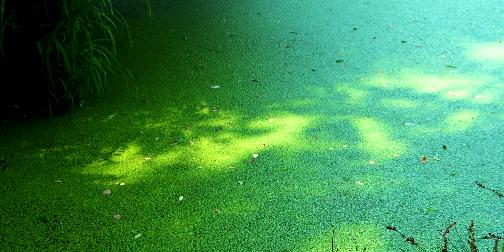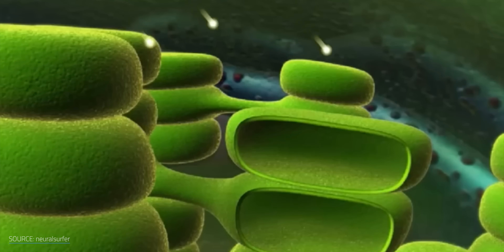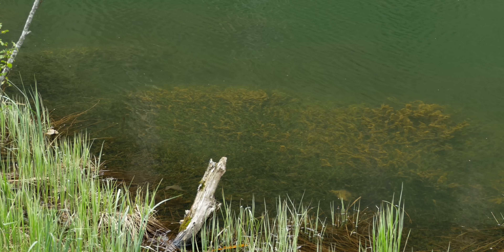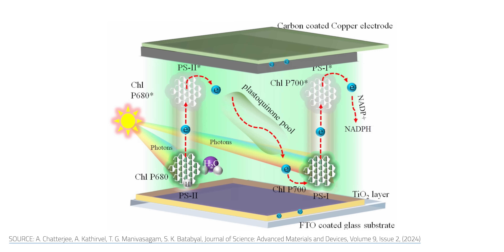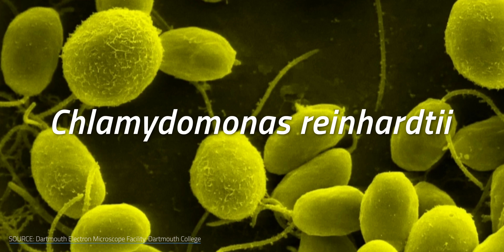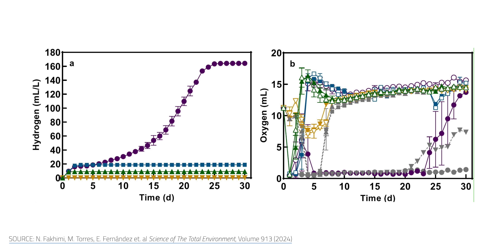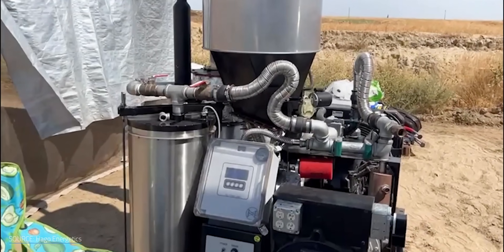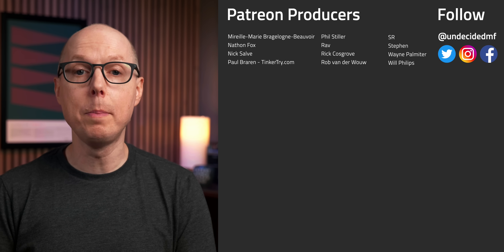The Weird Science Behind Living Solar Panels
The Weird Science Behind Living Solar Panels. Take your personal data back with Incogni! It’s gross green goo that collects in still water…and can possibly make our future greener, too. Researchers are finding weird and unique ways to turn living algae into solar panels and hydrogen farms. So how exactly can algae do all this? And will they end up on our plate of choices for renewables anytime soon? Let’s take a look at the weird science behind living solar cells.

Special thanks to @sci-inspi for Chlamydomonas microscope footage, @neuralsurfer for the photosynthesis animation, and @bloombioeconomy5649 for the EU project BLOOM footage.